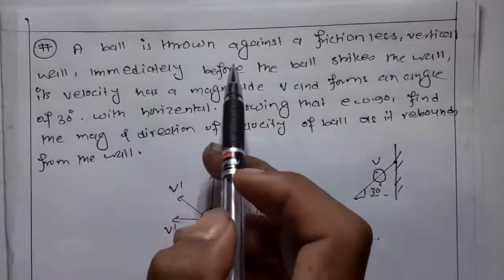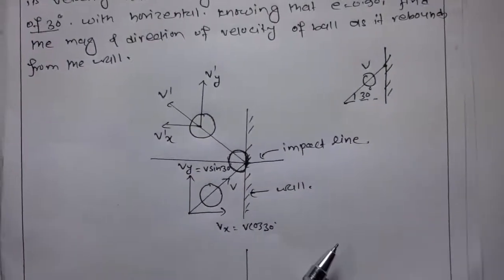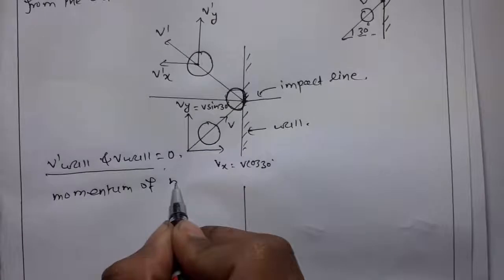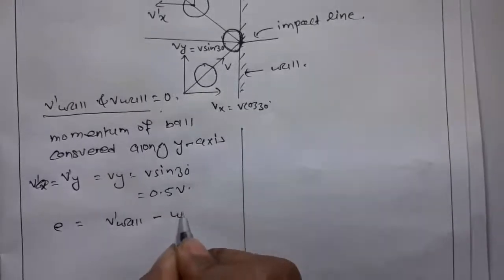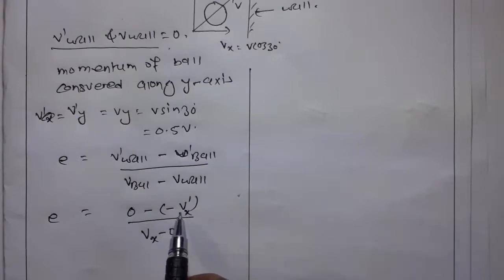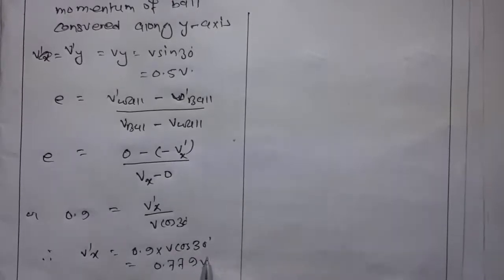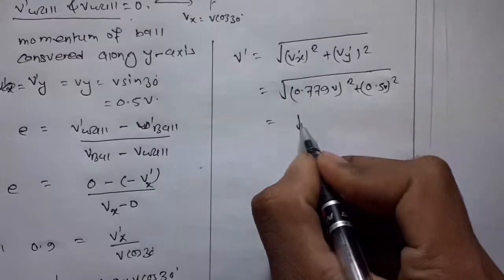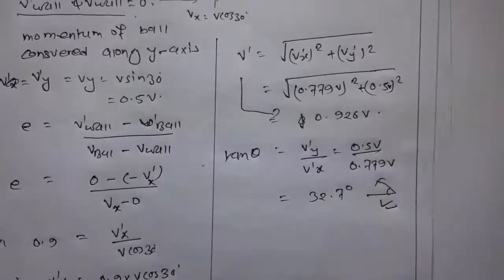Dynamics | Oblique impact| Rebound of ball | Find final velocity of ball | Applied mechanics 2